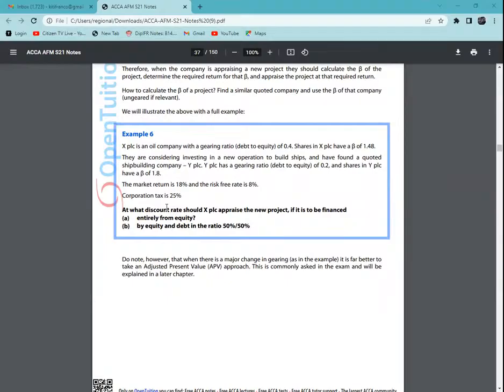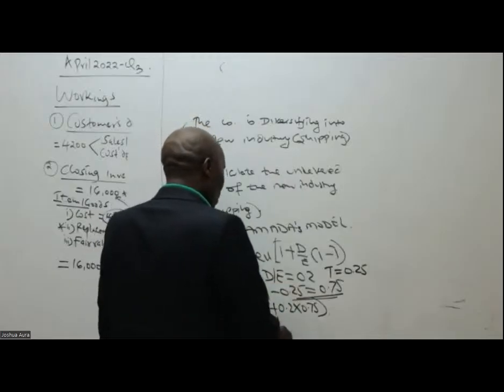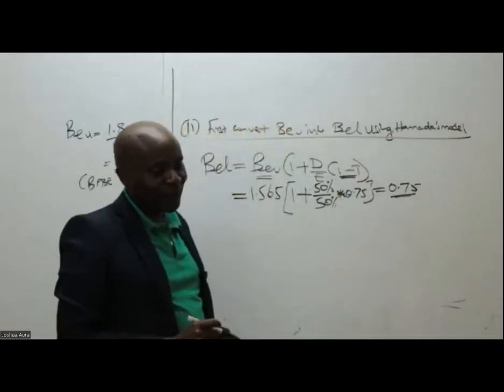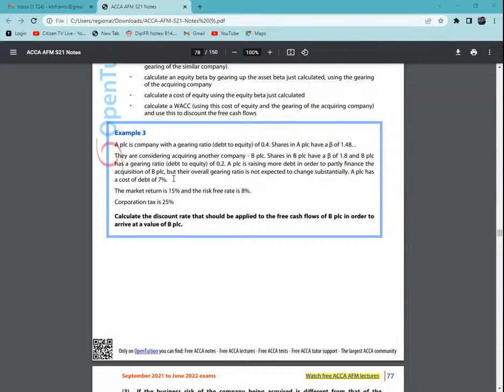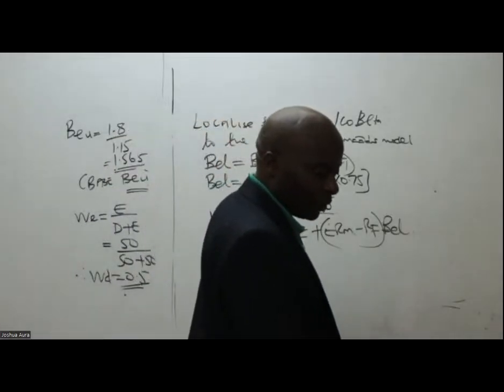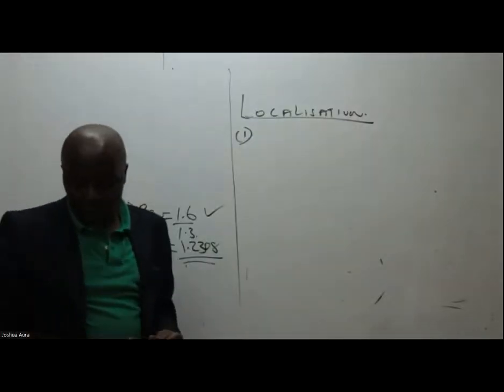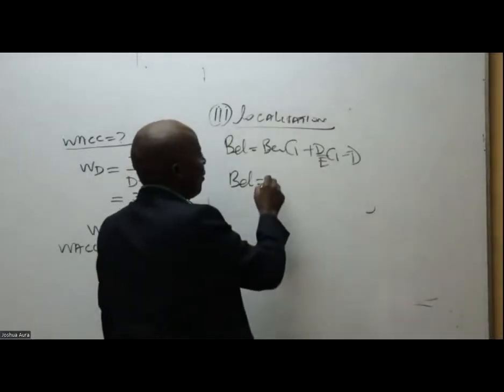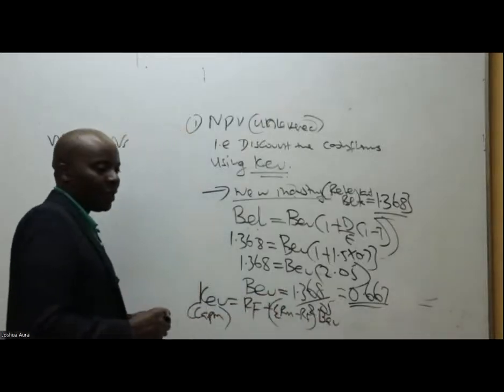AFM-Hamada's Model-CPA KENYA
𝑪𝒐𝒖𝒓𝒔𝒆𝒔 𝑶𝒇𝒇𝒆𝒓𝒆𝒅:
Don’t wait—secure your future today!